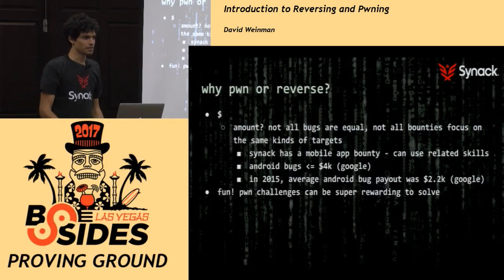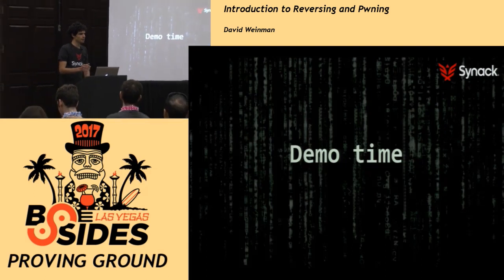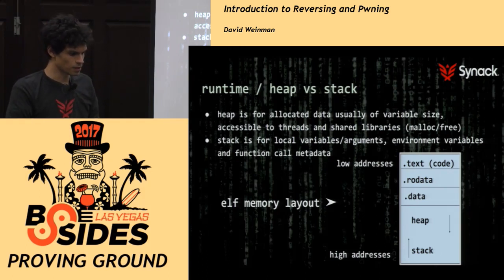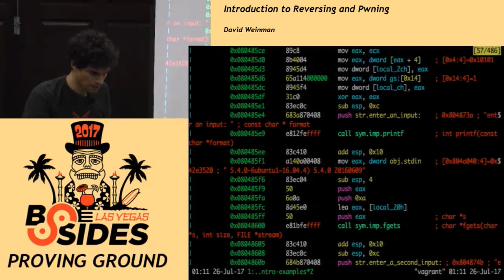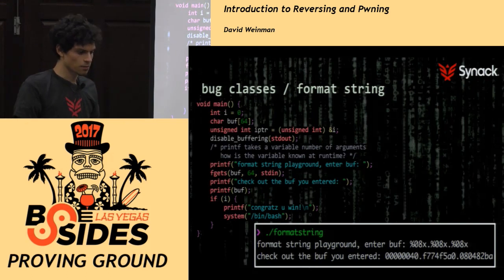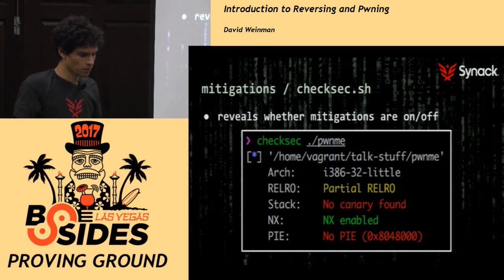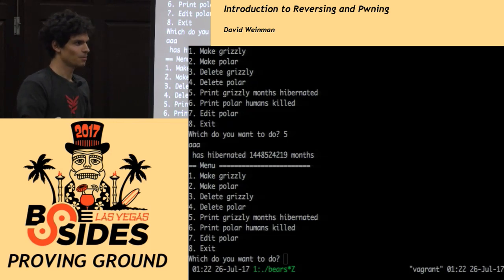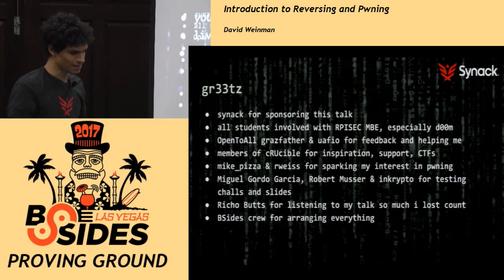PG - Introduction to Reversing and Pwning - David Weinman